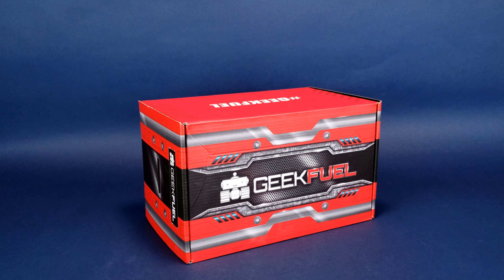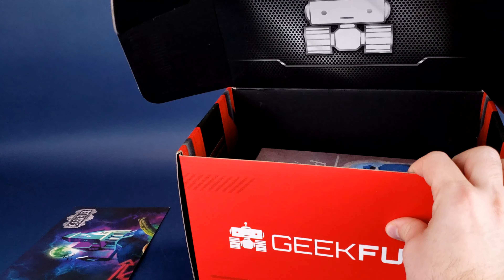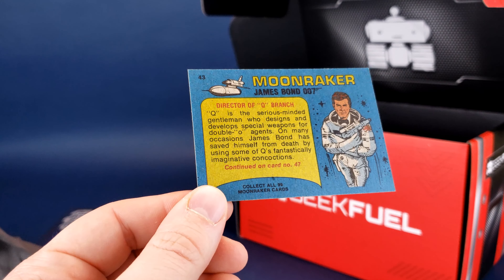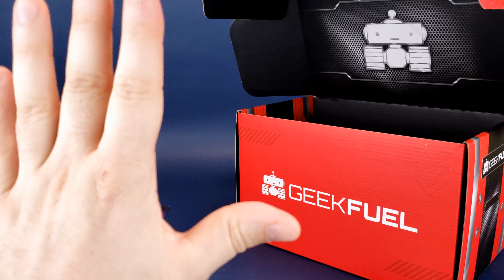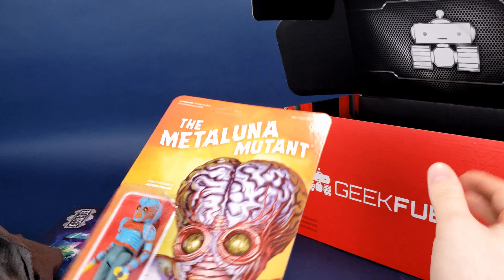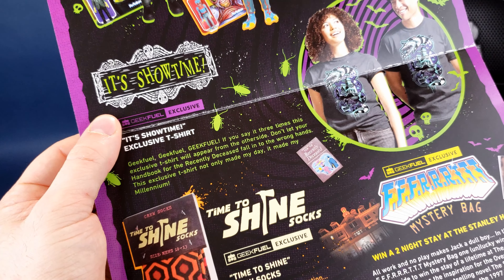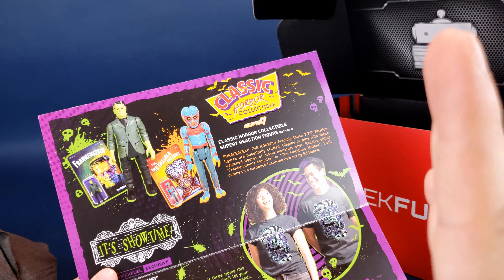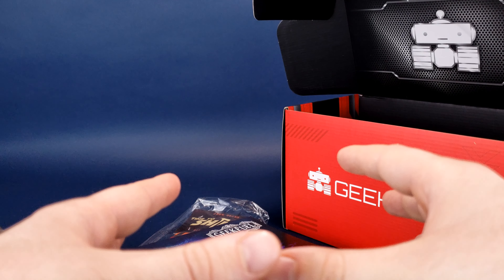What's inside the October 2020 Geekfuel Subscription Box? | Video Unboxing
6975 Meadowvale Town Centre Circle
Suite #196
Mississauga, Ontario
Canada
L5N 2V7